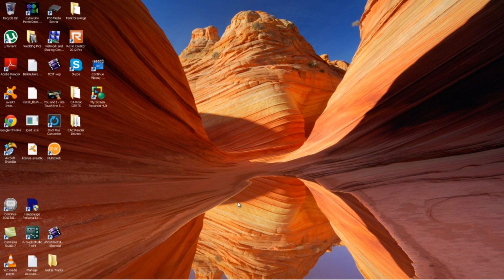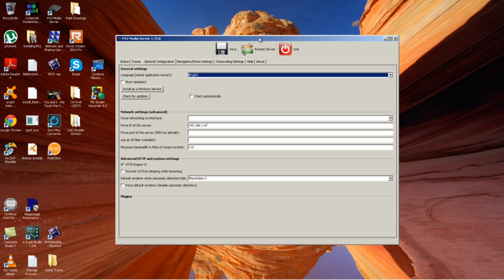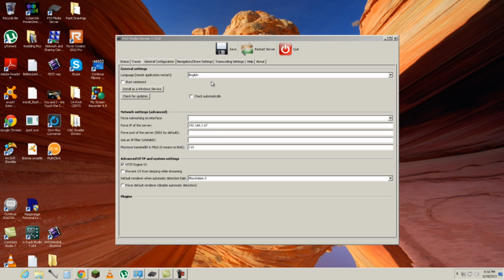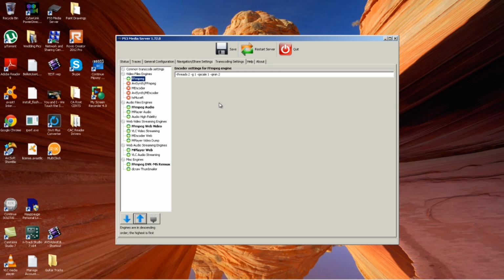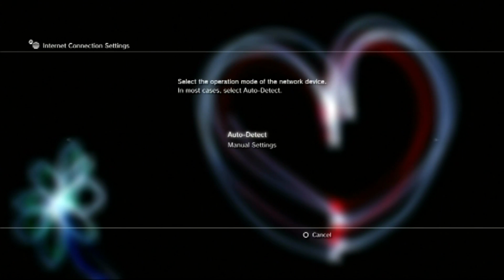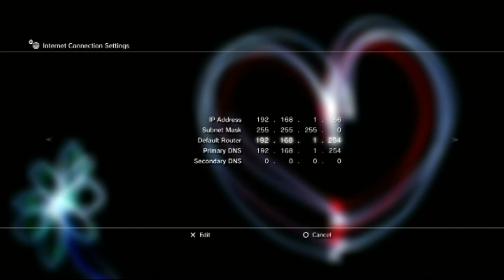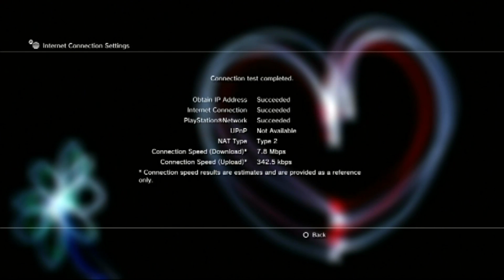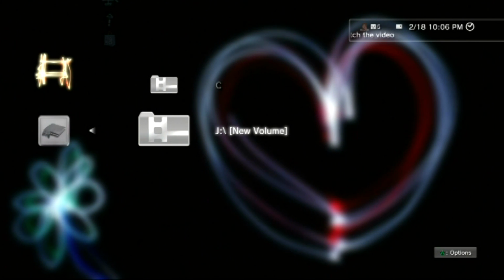How to Setup PS3 Media Server - Windows 7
This video shows how to successfully setup a PS3 media server so you can access media files from your PC on your PS3.